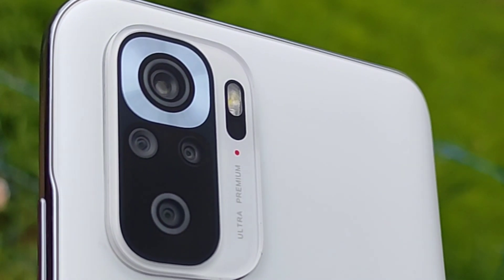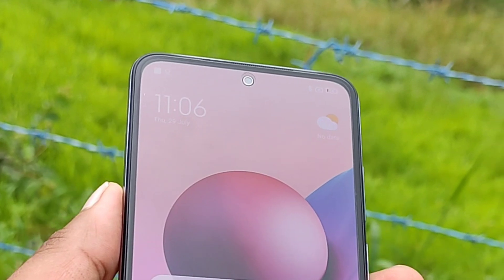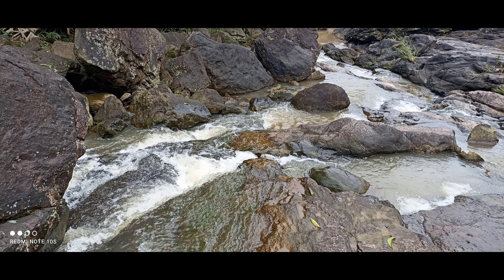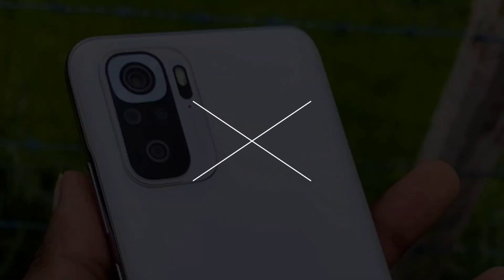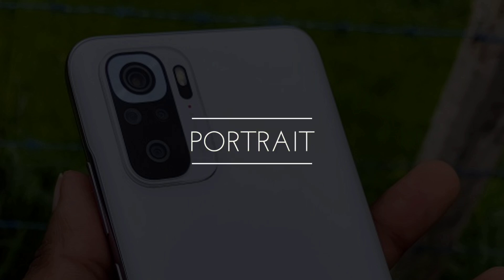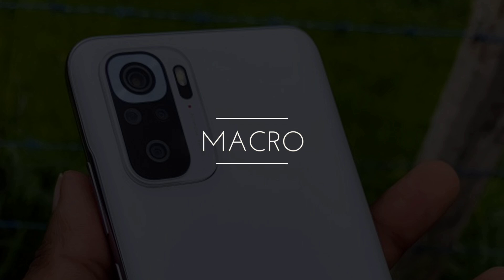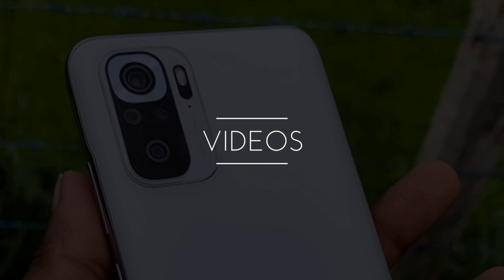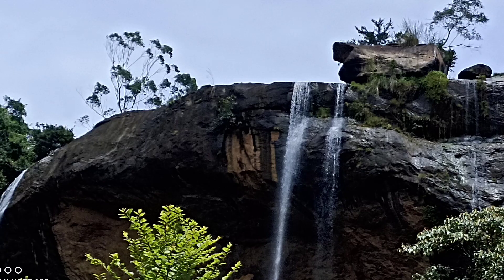Redmi Note 10s Camera Review - in Malayalam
BEST BUY LINK FOR THIS PRODUCT:

Hi dear friends, in this video I have done a dedicated and detailed camera review of Redmi Note 10s in Malayalam.

Flipkart App Install
Our Associate Channel:

My Camera
My Tripod (favorite)
Camera holder

MY PERSONAL GADGETS:
Mi Band 3
Custom strap

A SMALL REQUEST:
Also share this information with your friends, because sharing is caring - lets help them too.
This is your friend Harris from ArcksMedia

About Arcks Tech Edu
Arcks Tech Edu is a young Malayalam tech channel created to cater up to date technology content to mallu audience around the globe.
We focus on unboxing and reviewing smartphones and consumer electronic gadgets. We are experts in camera test, gaming reviews, comparisons, and special feature videos.

For Fans Of Rajuettan & Sasi Tharoor:
Arcks Tech Edu is a dazzling platform that caters to the technological concerns of the effervescent Mallu population. The channel is handled with proper attention and dedication, by a crew of high-spirited youngsters who are passionate about the trends in the ever-growing world of digital marvels. Rooted in the lush green and comfy soils of a picturesque Idukki, this emerging online realm of digital information disseminates its ideas in Malayalam to its receptive audience. The operating head of the channel is a 90’s techie kid who knows the best of both worlds, thus aiding in a budget friendly yet trendy analysis. With its expertise in camera tests, gaming reviews and special feature videos, the channel is sure to engage your digitally curious minds.